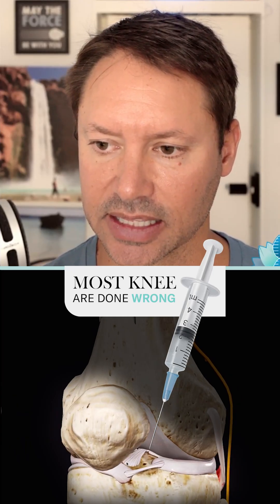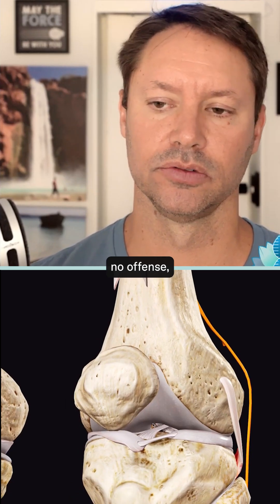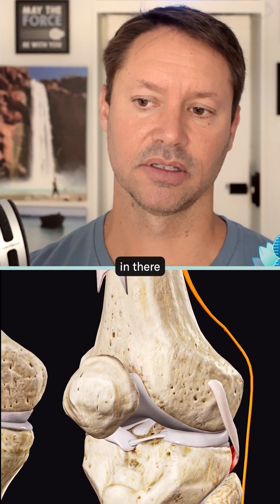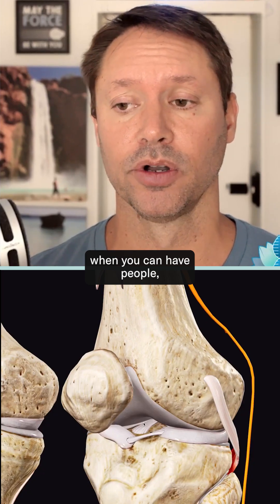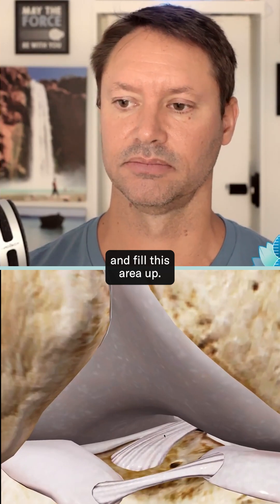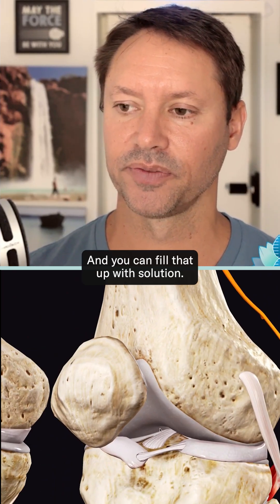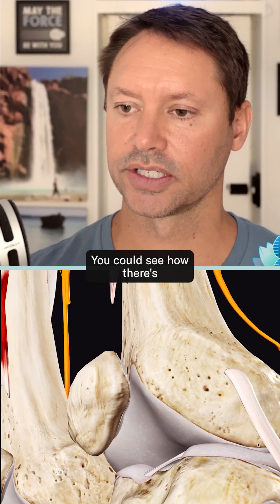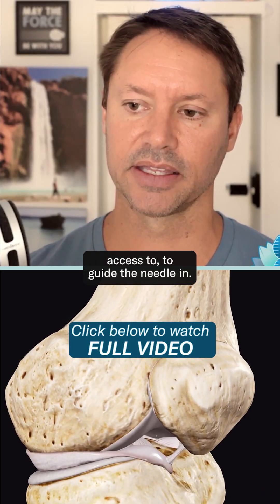Most Knee Injections Are Done WRONG! 💉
Many clinics promise quick, easy stem cell knee injections for arthritis and knee pain, but precision is what truly matters...

Dr. Whitney explains why poorly guided treatments often fail and how targeted, image-guided stem cell therapy directly into the meniscus leads to better, longer-lasting results.

Learn what to look for in a trusted regenerative medicine clinic and how to choose quality care!

At Innate Healthcare Institute, we’re committed to safe, research-informed care rooted in transparency and patient education.